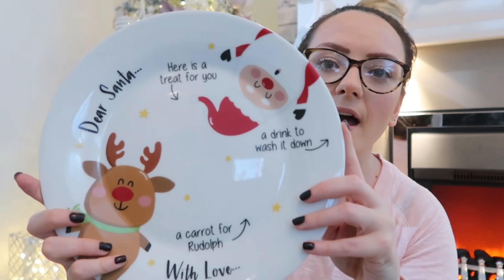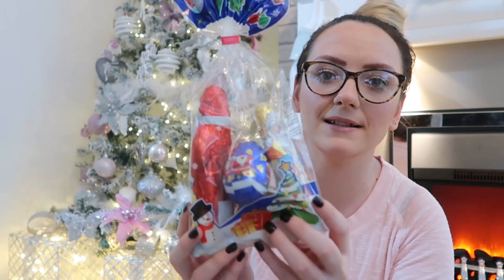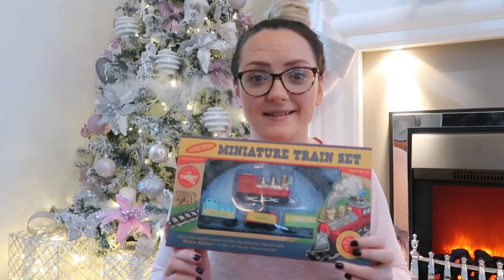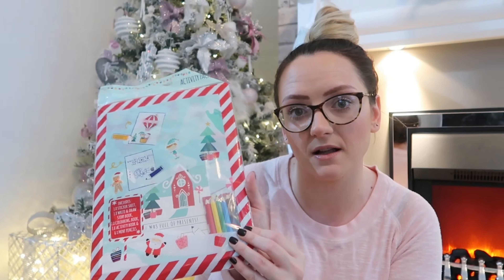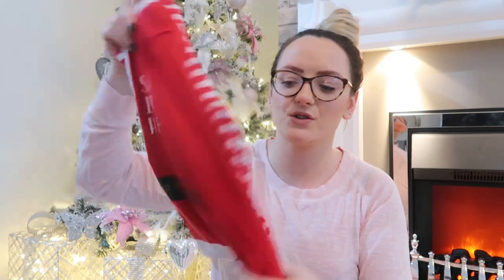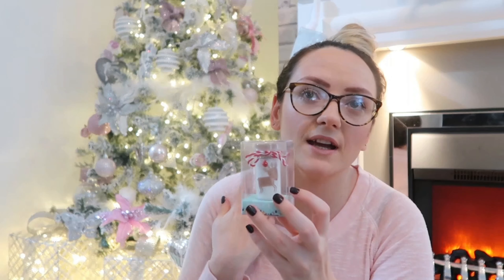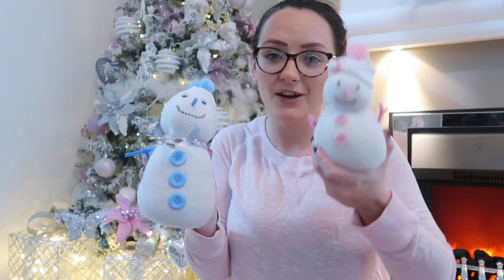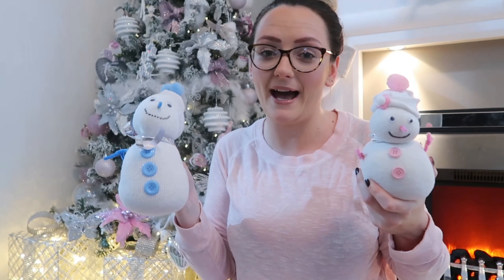Christmas eve box ideas | whats i put in my toddlers boxes | DIY Xmas eve boxes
hi guys, some Christmas eve box ideas for you, i thought id share what i put in my toddlers Xmas eve boxes for you, these are DIY Christmas eve boxes, that hold affordable and inexpensive gifts just to get your little ones hyped up and excited for Christmas!

let me know if you'd like to see any Christmas craft activity's to do at home with your little darlings! :)

see you soon for another video!
much love
zara
x